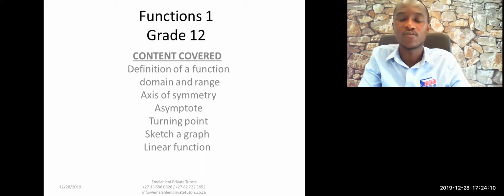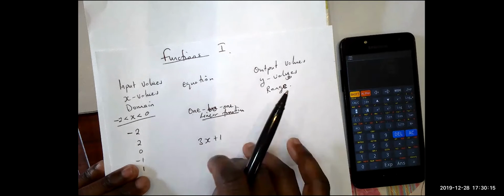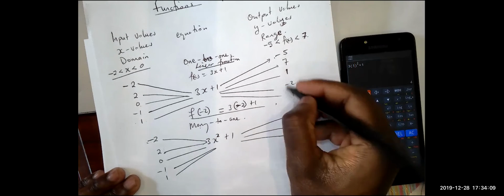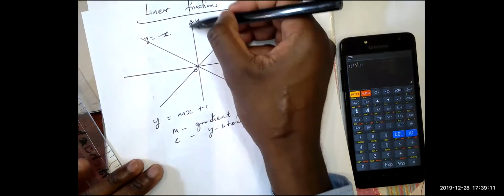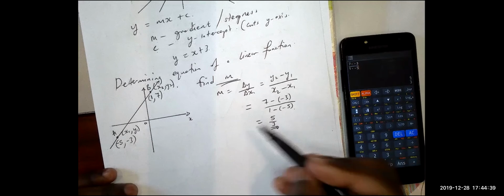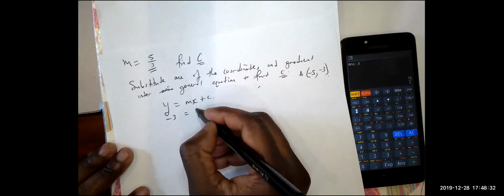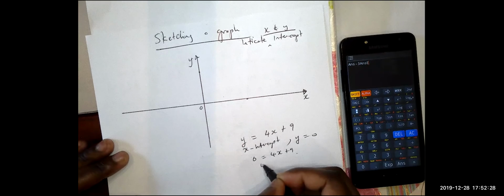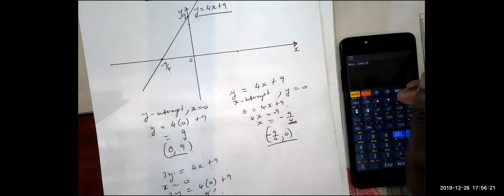Introduction to Functions